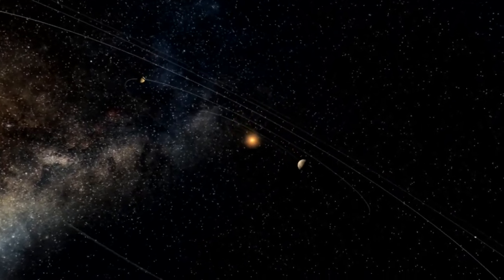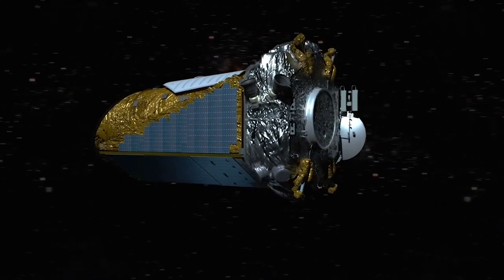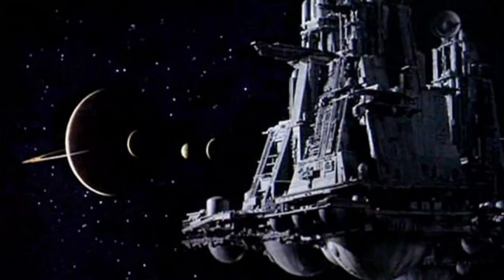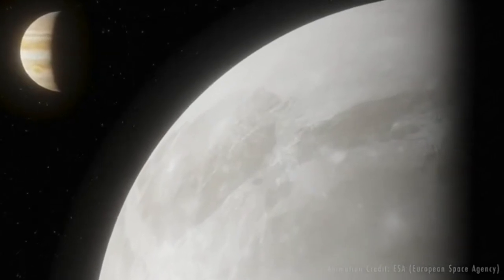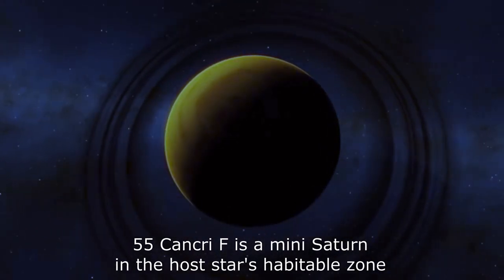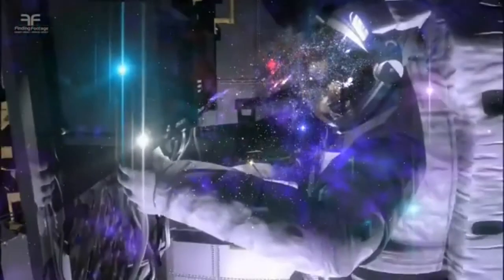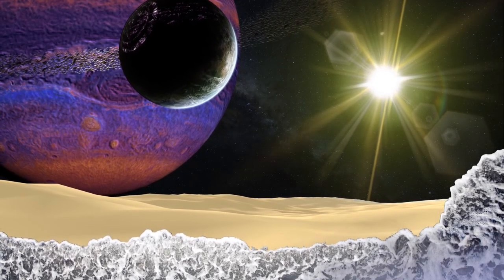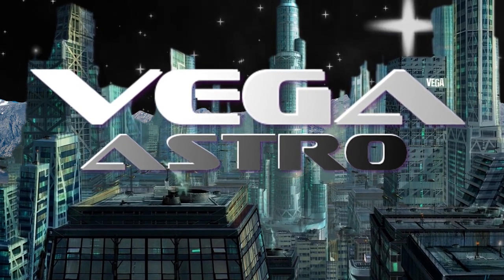✨The Habitability of EXOMOONS: What do we know?